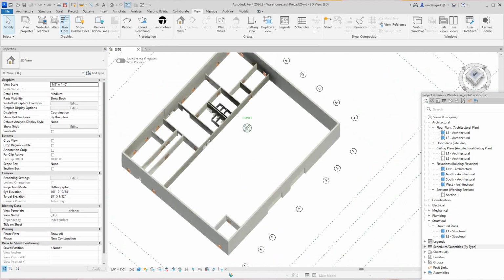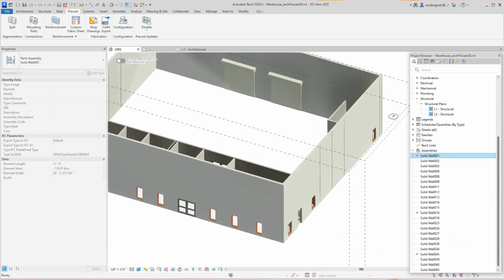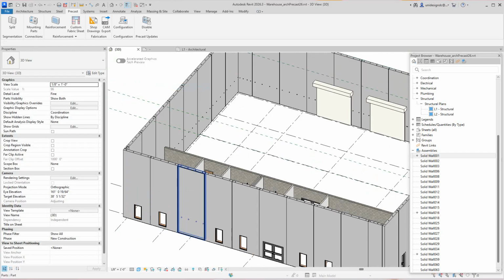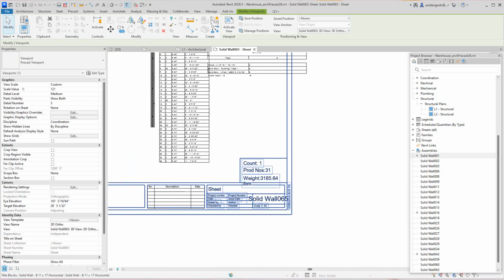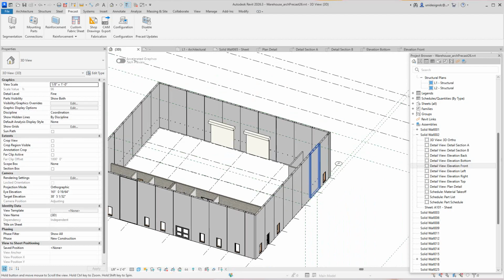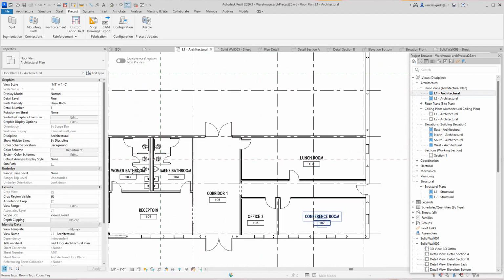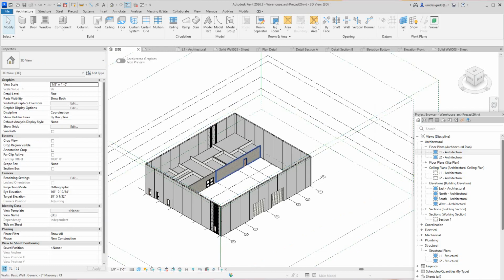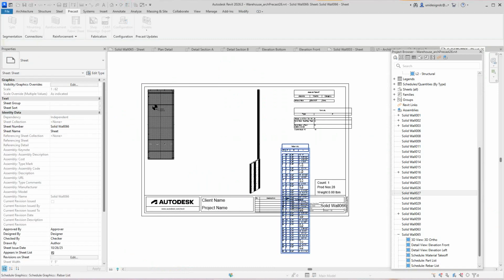Revit 2026 Precast Shop drawing with discipline template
How to create shop drawing and add reinforcement using The Autodesk Revit 2026 Multi-discipline template.